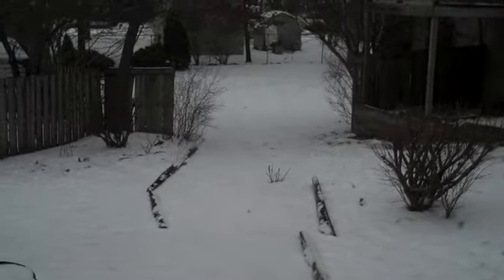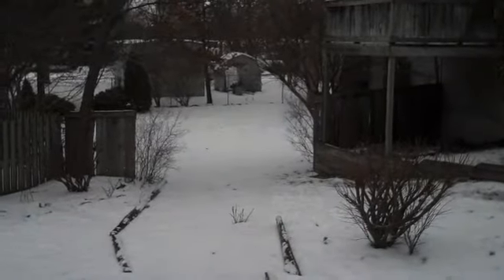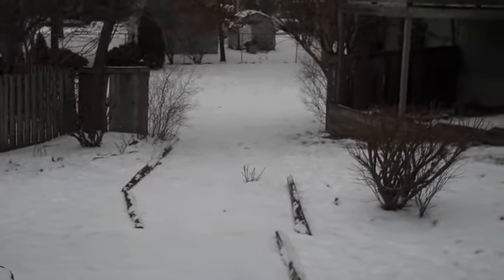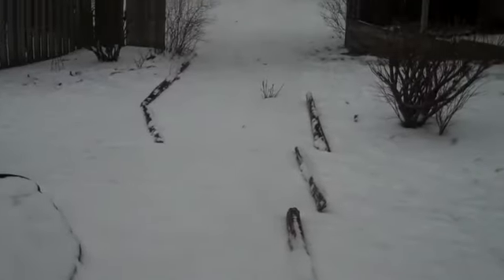New furniture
Recorded on january 5th 2010